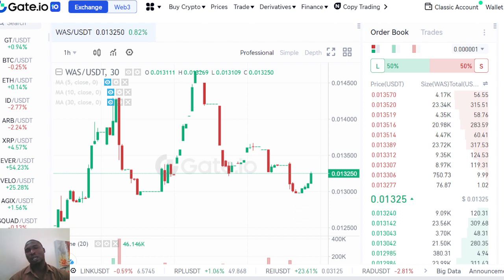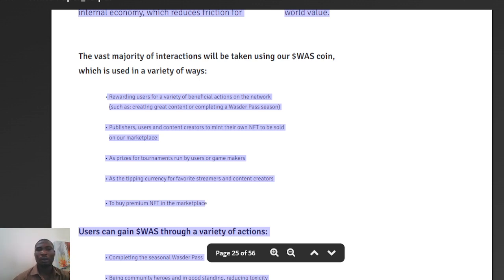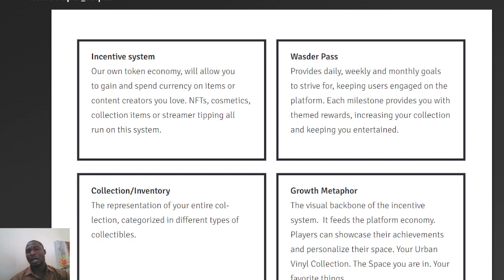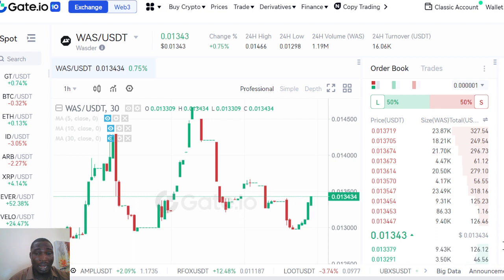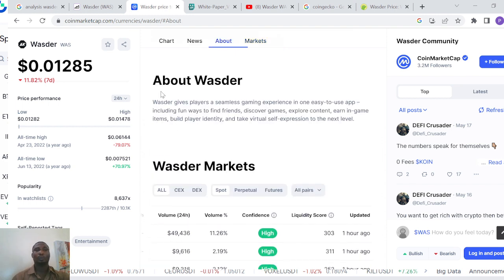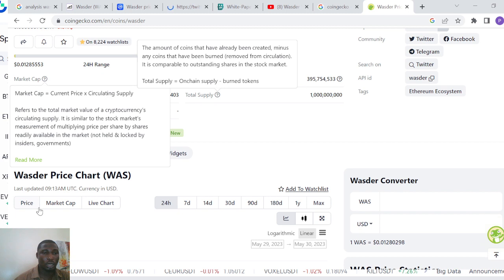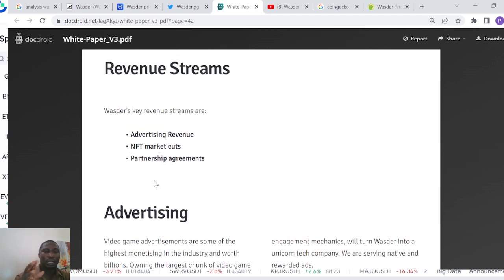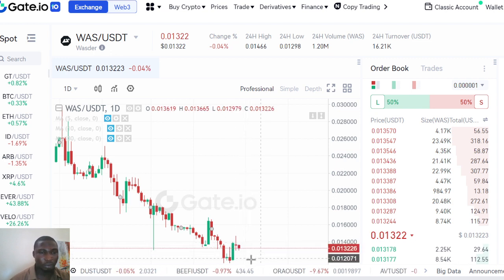ANALYSIS ON $WAS TOKEN (WASDER)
Wasder is a cutting-edge social media platform that addresses the structural issues and fragmentation of the gaming industry by providing a seamless gaming experience for players. The current consumer journey is broken, and players face a host of challenges when it comes to discovering new games, researching & acquiring the game, finding the perfect people to play with, and staying engaged.

🔥Gate.io
- Sign-Up a Gate.io Trading Account!
- Get up to 40% Commissions